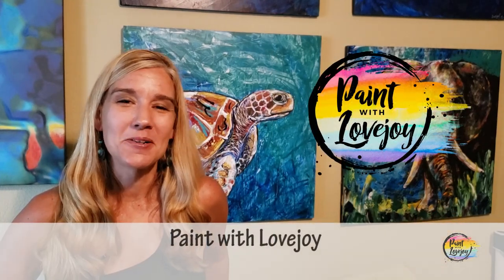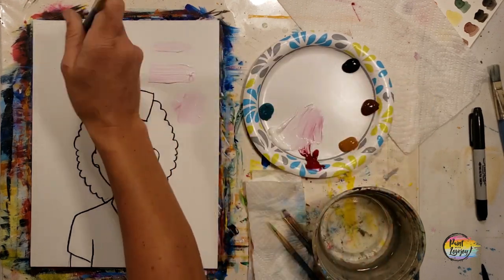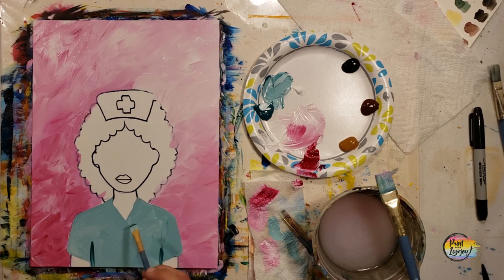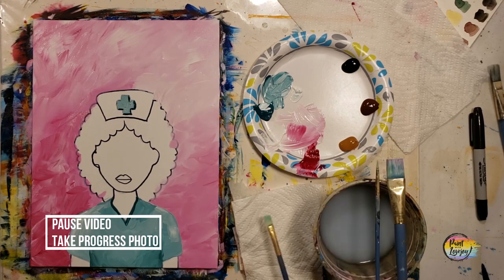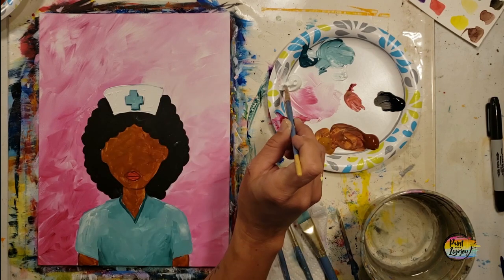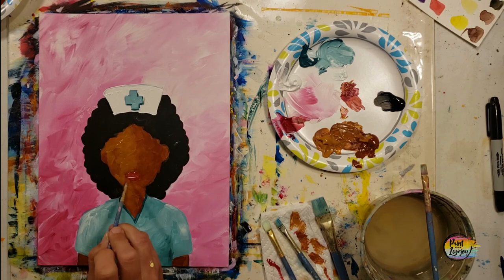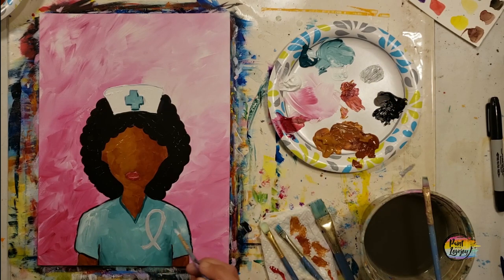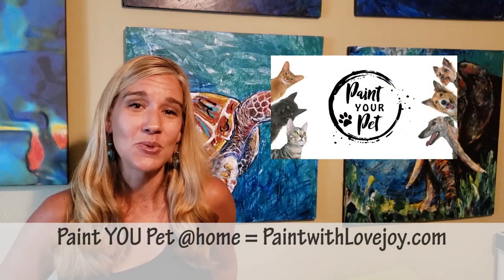Easy Painting for Beginner: Nurse - Inspiring Human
Painting for First -time &  Beginners: Inspiring Humans - Nurses

Skip intro - Jump right into painting ~ move video to 2:31

 White  - Red - Teal - Burnt Sienna - Raw Sienna - Black

Traceable
Purchase individually:

Mail: Lovejoy Creations
3555 Rosecrans St
ste 114-102